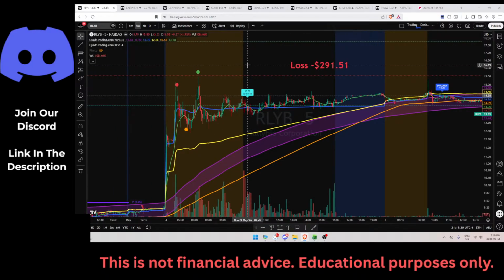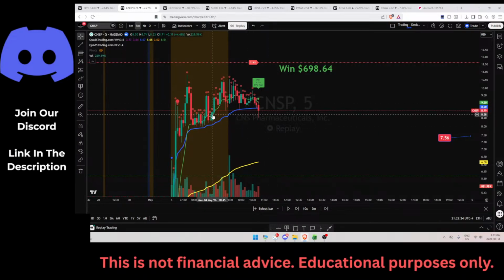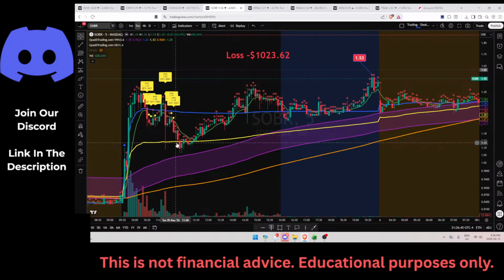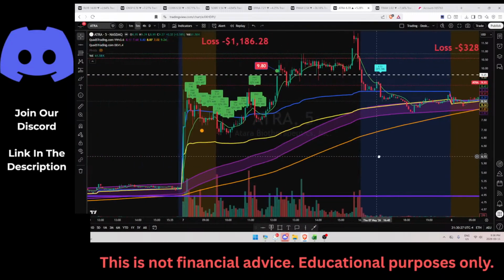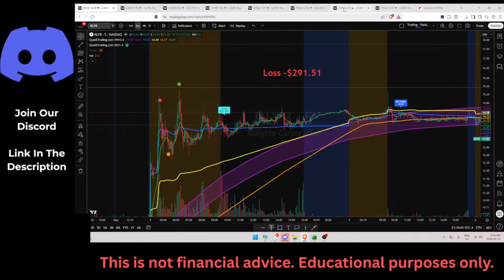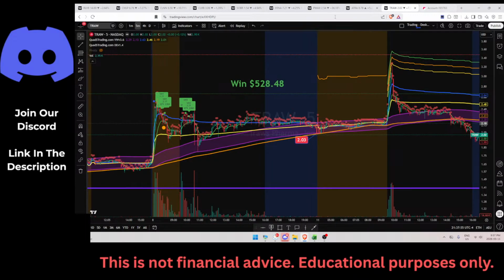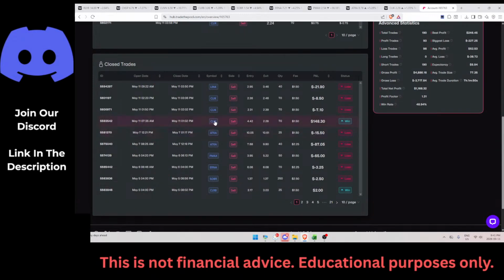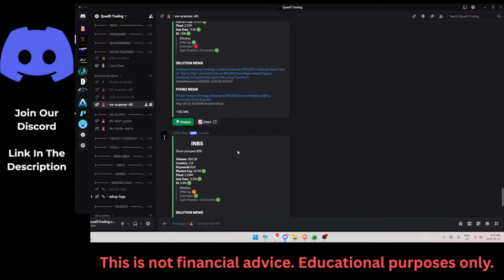Monday Small Caps Recap - Short Selling - Week of May 4th 2026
Welcome back to another weekly small cap short selling recap from QuadS Trading. In this Monday live stream, we break down last week’s biggest stock market movers, penny stock pumps, low float runners, overextended gap ups, and the exact short selling setups that traders were watching throughout the week. If you trade small cap stocks, momentum stocks, pump and dumps, parabolic runners, or volatile penny stocks, this live recap is designed to help you better understand market behavior, trading psychology, and high-risk trading opportunities.

Every week we analyze real small cap trading examples, including stocks that experienced massive percentage gains during premarket and regular trading hours. We focus on identifying common patterns that short sellers and momentum traders watch closely, including VWAP rejections, overextended moves, parabolic short setups, failed breakouts, dilution risks, low float squeezes, gap and fade patterns, panic selling, and volume exhaustion.

This live stream is perfect for traders interested in:
• Small cap short selling
• Penny stock trading strategies
• Day trading volatile stocks
• Premarket runners
• Low float stocks
• Overextended stock setups
• VWAP trading strategies
• Gap up short strategies
• Pump and dump patterns
• Momentum trading psychology
• TradingView chart analysis
• Short squeeze awareness
• Risk management for traders
• Scalping and intraday trading
• Small cap market recaps

During these live recaps, we review:
✔ The top gappers from last week
✔ Stocks that ran 30%, 50%, 100% or more
✔ Short selling opportunities and failed setups
✔ Key technical analysis levels
✔ Volume spikes and unusual trading activity
✔ News catalysts and dilution risks
✔ Common mistakes traders make
✔ Entries, exits, stop losses, and risk management concepts
✔ Trading psychology and emotional discipline

Our goal is to help traders learn how to approach small cap trading with structure, patience, and proper risk awareness. We discuss both winning and losing trades openly while reviewing how professional traders manage volatility in fast-moving small cap environments.

If you enjoy live stock market recaps, small cap analysis, and educational content focused on short selling penny stocks and day trading momentum stocks, make sure to subscribe and turn on notifications so you never miss a live session.

Topics frequently covered on this channel include:
• Small cap stock market news
• Short selling education
• Low float stock analysis
• Trading scanners and alerts
• TradingView indicators and strategies
• Day trading education
• Market recap live streams
• Premarket stock watchlists
• Dilution Tracker analysis
• VWAP and EMA strategies
• Gap and fade setups
• Intraday trading setups

Join the community as we break down the psychology behind overextended moves and discuss how traders can better understand momentum, risk, and timing in the small cap market.